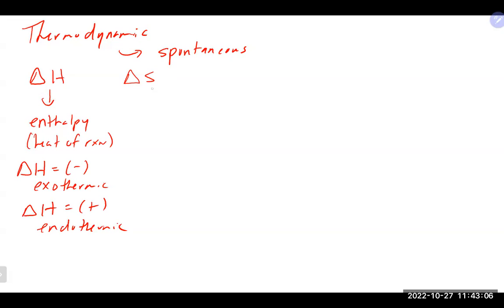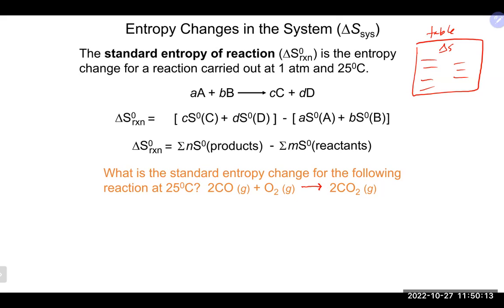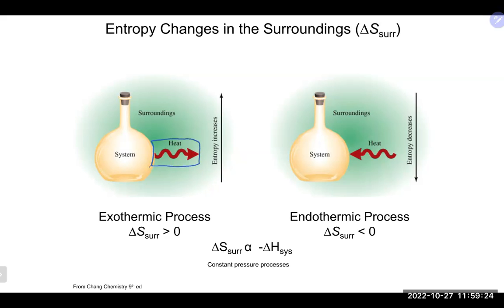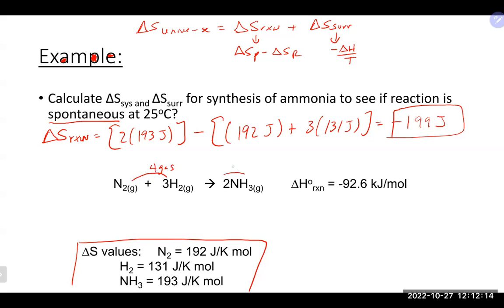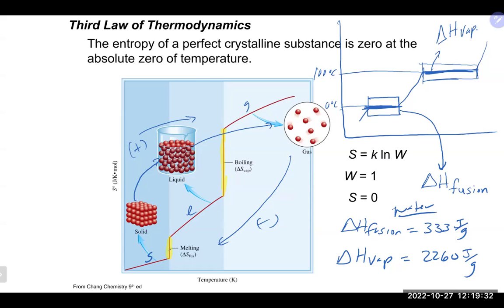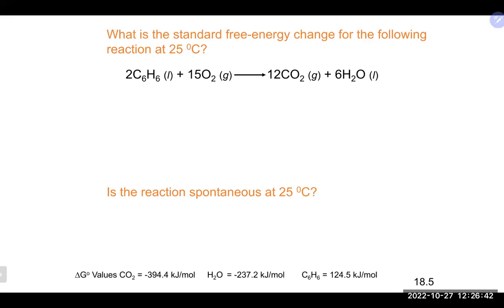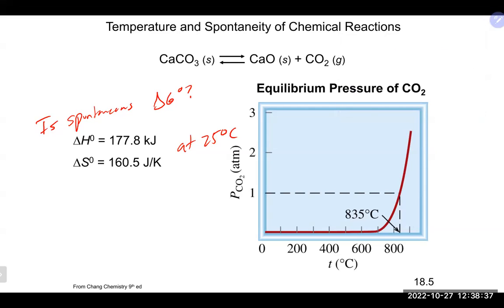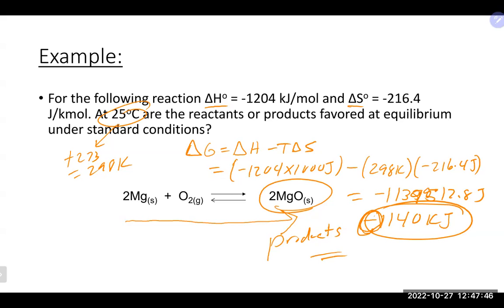Chem 51 Lecture 10/27/22 (Ch 16)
We lectured on Ch 16 (thermodynamics, entropy, S, Gibbs free energy, G)